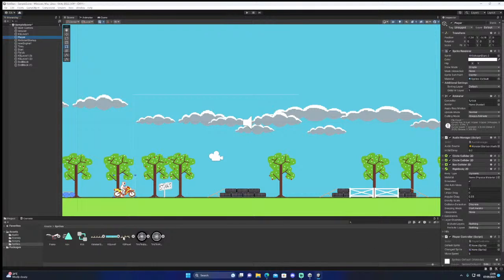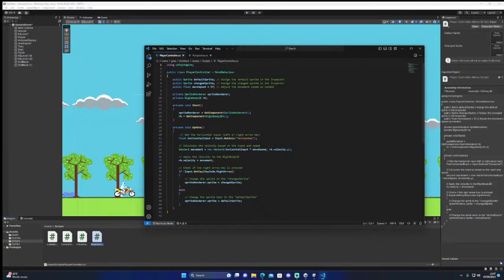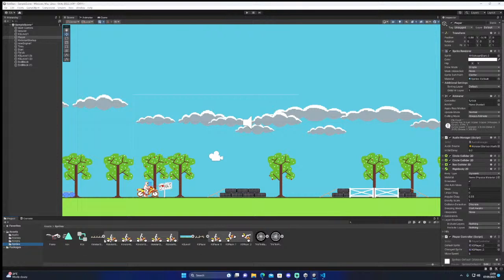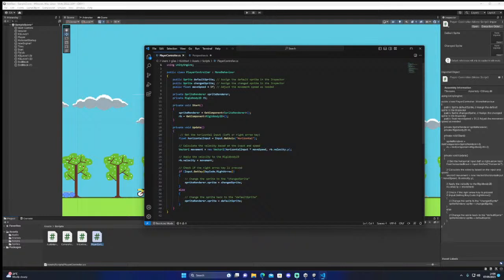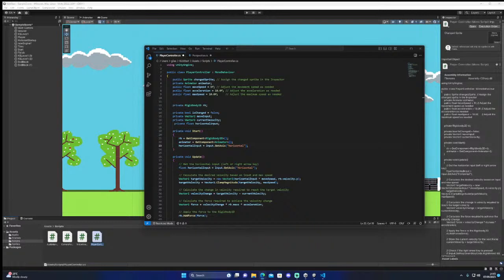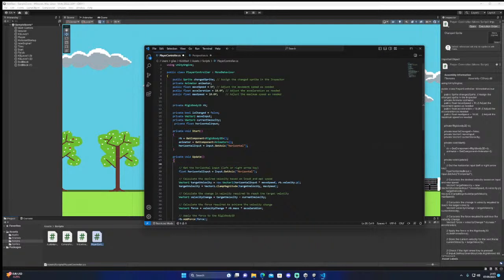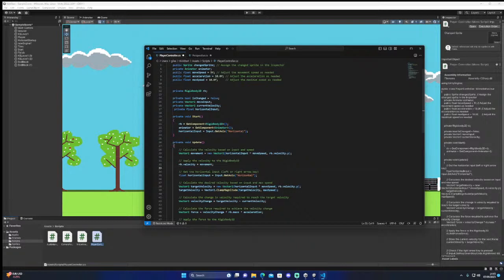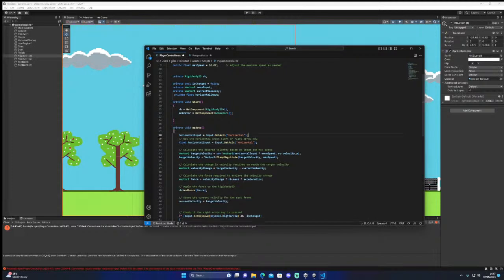Lets make Kickstart Pt1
Trying to recreate kickstart in Unity2D with ChatGpt